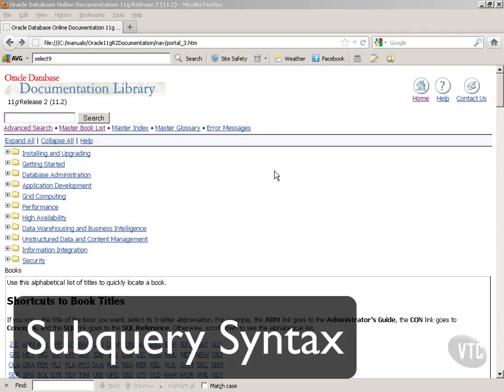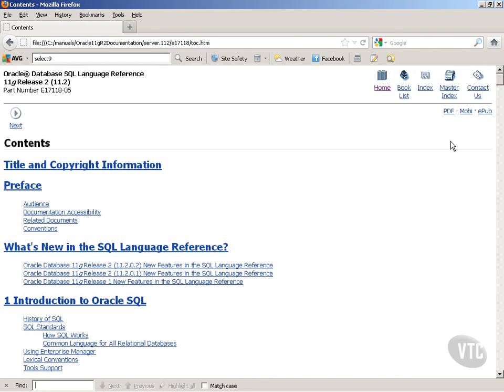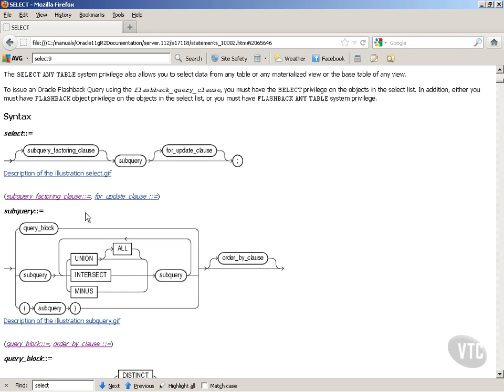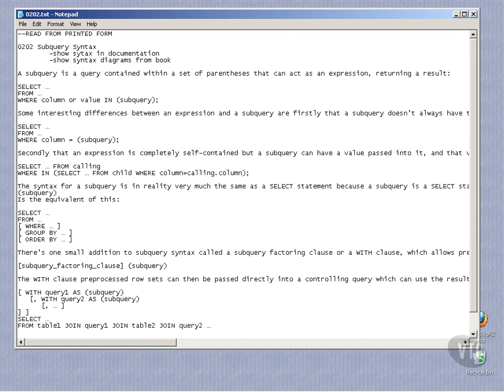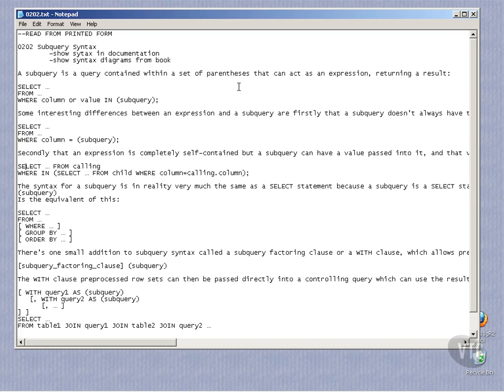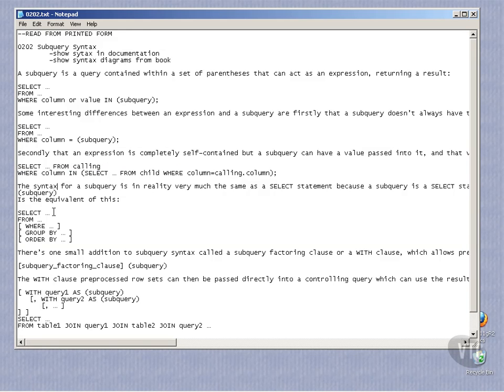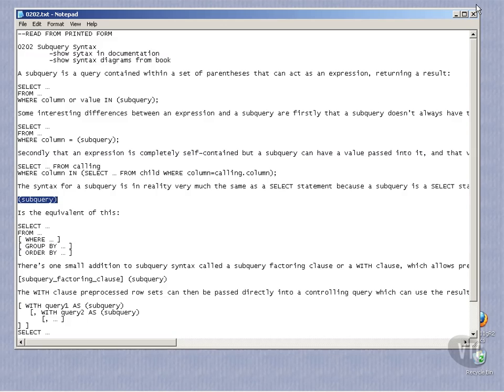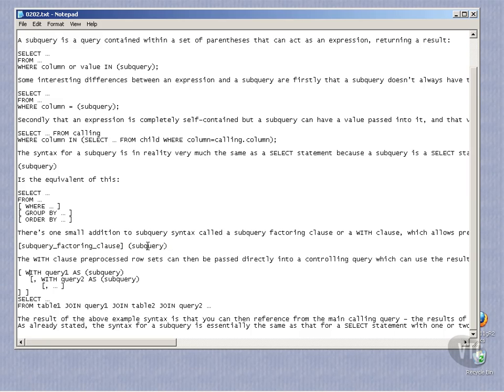Subquery Syntax - Oracle Database Tutorial